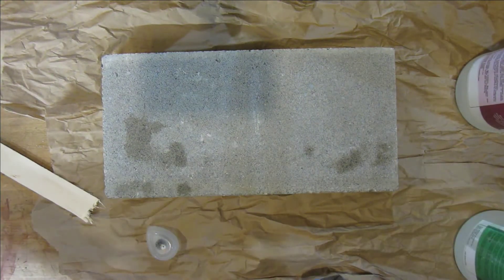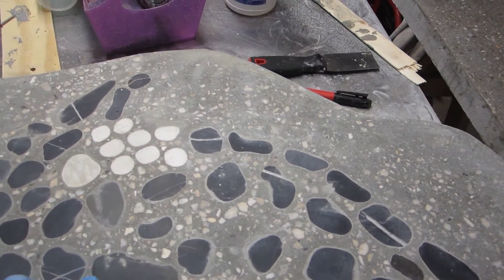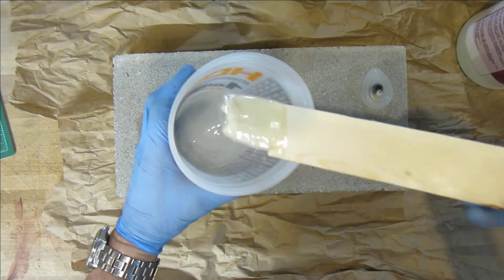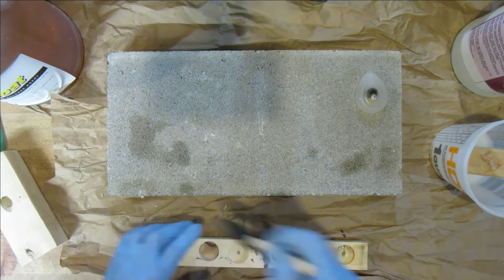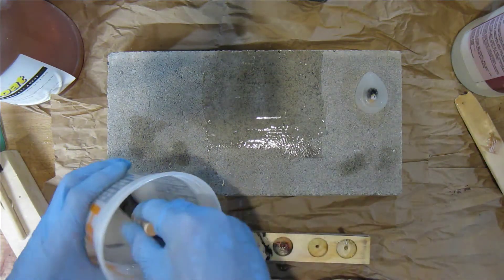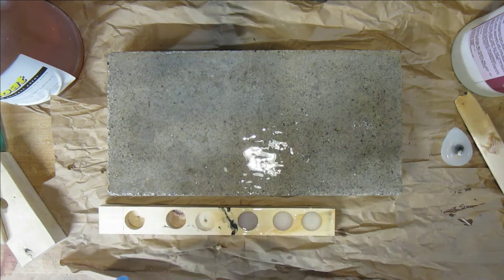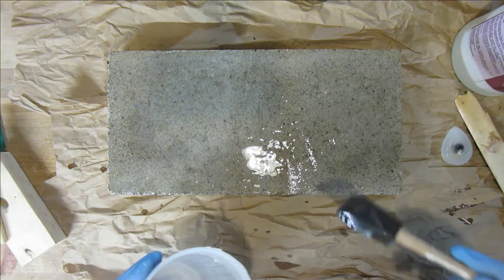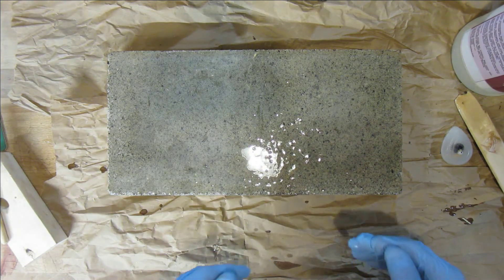Fiberglass epoxy on concrete test - Part 1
I have some fiberglass epoxy that tends to stay cloudy.  Going to find out if flaming the surface will clear up the bubbles after application to concrete.  Plus a bonus epoxy test.